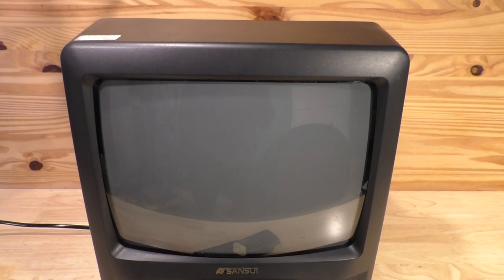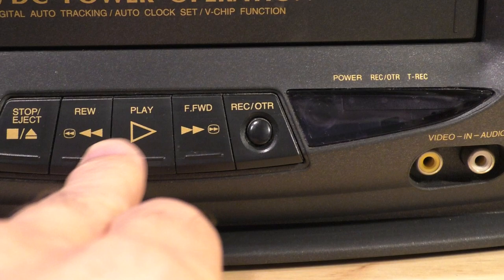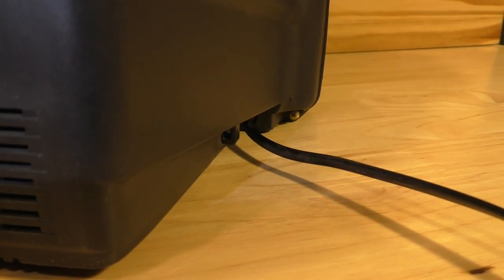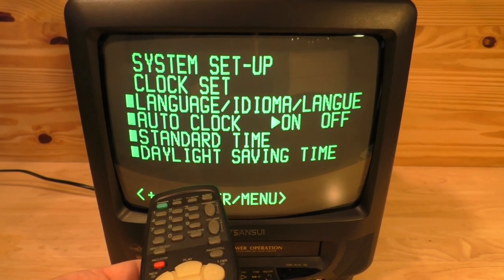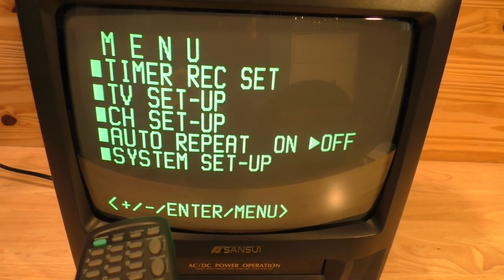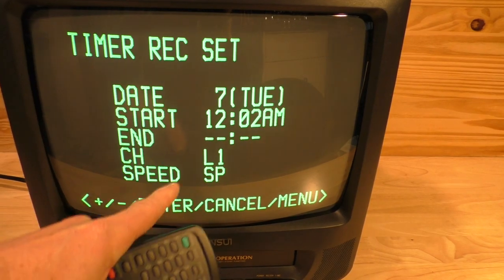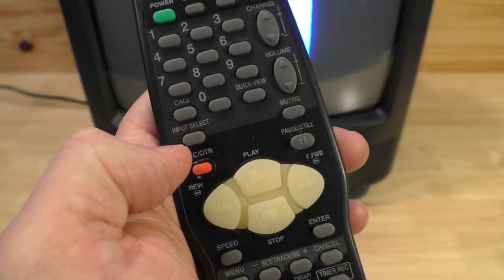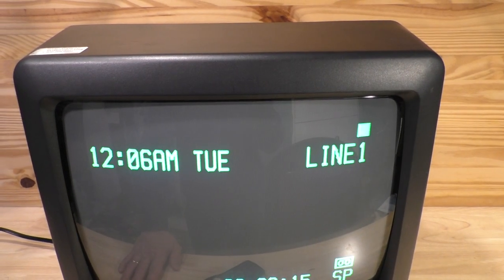Sansui TV/VCR Combo (13-inch)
This video shows off my 2001 Sansui 13-inch TV/VCR Combo, Model No. COM311ADA.  Including some operations.